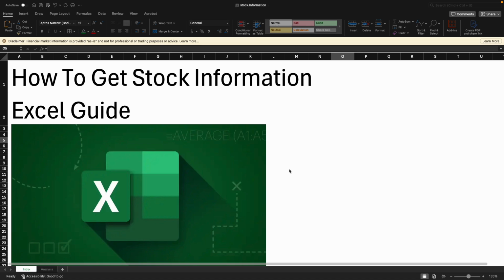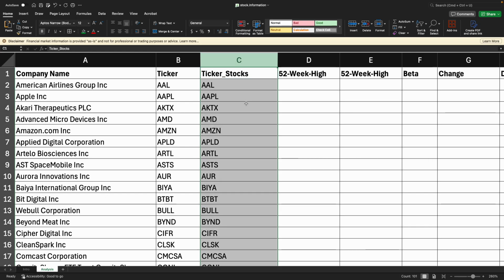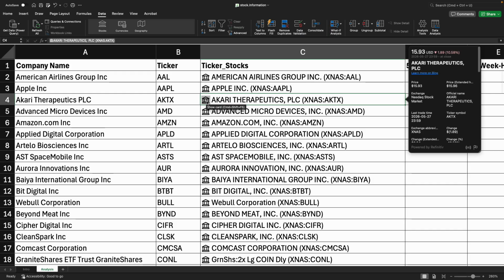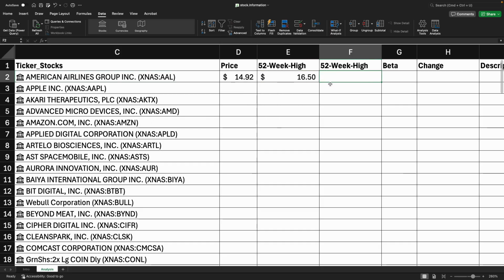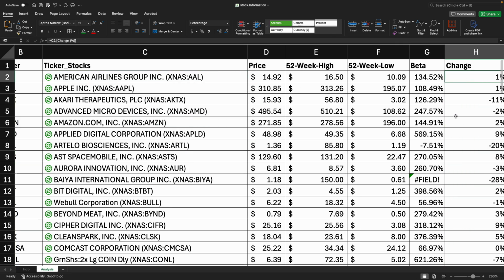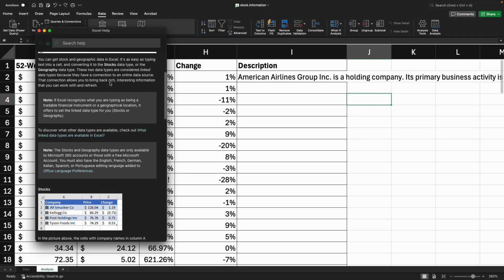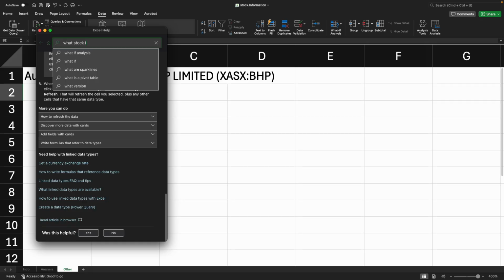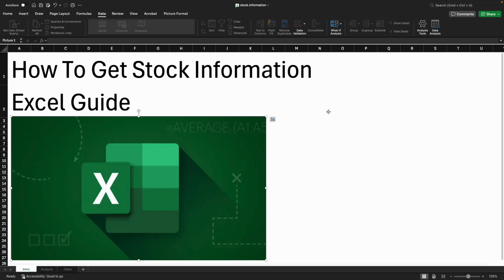How to Get Live Stock Prices in Excel | Built-in Stocks Data Type Tutorial (NYSE, ASX, TSX & More)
Learn how to get LIVE stock market and company share information directly inside Microsoft Excel using the built-in Stocks Data Type feature.

In this tutorial, you will learn how to:
✔ Create a stock analysis sheet in Excel
✔ Select and convert ticker symbols into Stocks data type
✔ Use Show Card information for company details
✔ Extract stock information into cells automatically
✔ Access Australian stock market data (ASX)
✔ Discover which global stock markets are supported in Excel

This Excel tutorial is perfect for:

Investors
Finance students
Accountants
Stock market beginners
Business analysts
Excel learners

⏱ Tutorial Chapters:
00:00 Intro
01:08 Analysis Sheet of Stocks
02:38 Selecting the Ticker Symbols
03:05 Data-Stocks Show Card Information
04:19 Extracting symbol information to cell
08:10 Help Information on Stocks
09:24 Getting Australian Stock Information
10:05 What are the Stock Market Can I Access

Topics Covered:
Excel Stocks Data Type
Live Stock Prices in Excel
Share Market Data
Company Financial Information
Ticker Symbols
ASX Stocks in Excel
NYSE & NASDAQ Stock Data
Microsoft Excel Finance Features

💬 Please comment any improvements, questions, or topics you would like explained further in future chapters.

Connect with ‪@shanmugavelrajeevan‬  for more insights into academic research, financial modeling, and data analysis:

Learn • Analyze • Apply